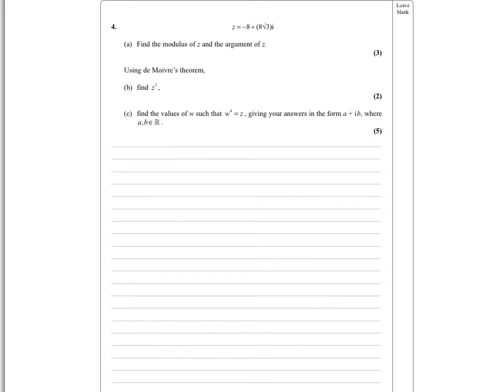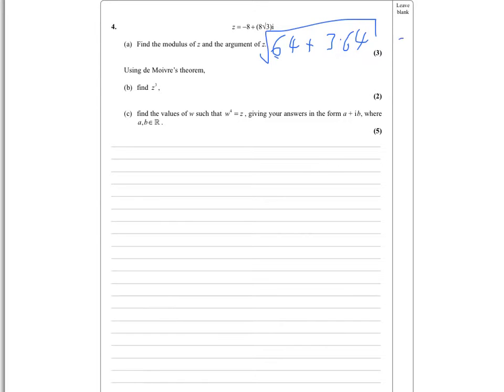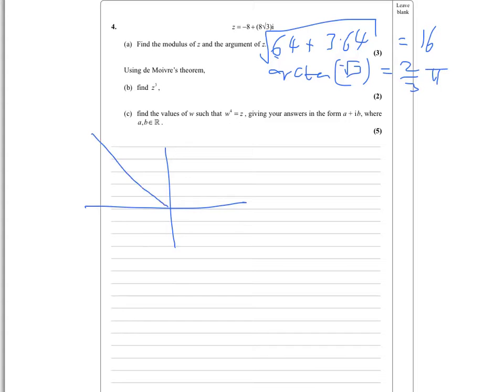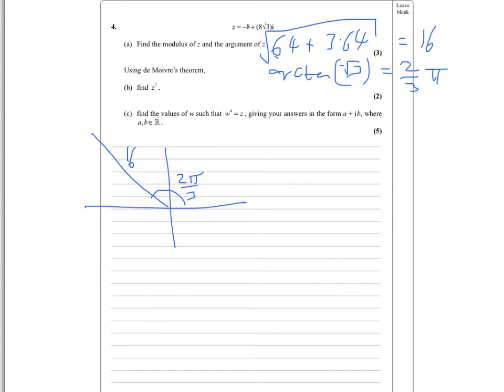FP2 June 2010 Q4